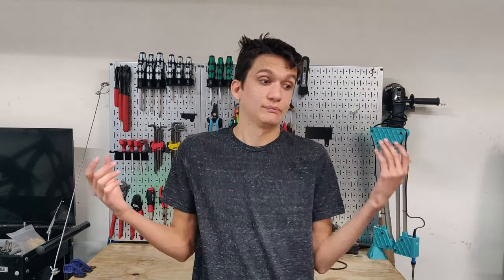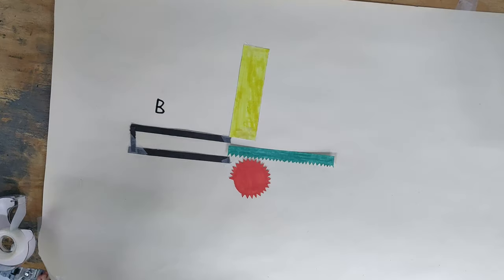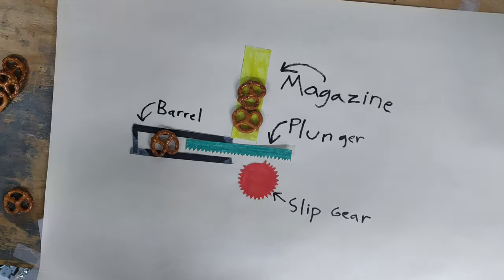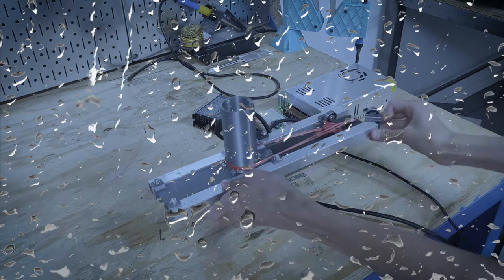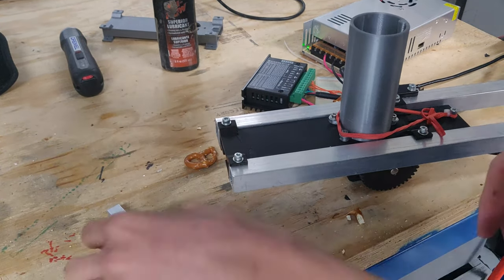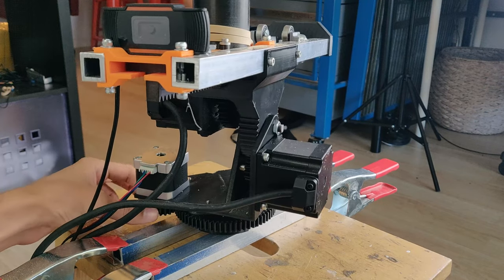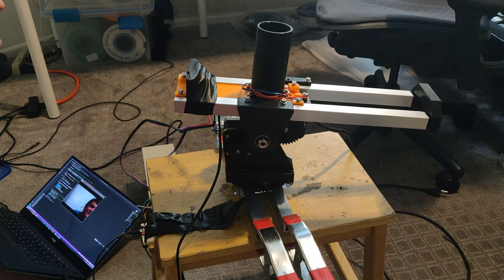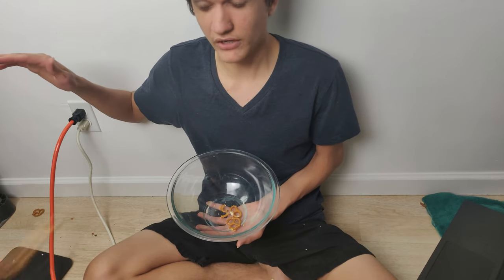Can You Dodge This? Face Seeking Pretzel Turret...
In this video I make a face seeking pretzel turret to feed myself pretzels. This was inspired by Michael Reeves' laser turret.

Because most people don't watch the part of videos that cover software, I did not include it, but this is a quick explanation for anyone interested. There is a webcam on the end of the pretzel turret that is connected to my computer. This tracks faces with Python OpenCV and sends error values to an Arduino depending on how far the face is from the center of the frame. The Arduino parses these values and uses a PD control loop to control the turret motors and track the face. Then, when the face is centered within a range, the Arduino spins the slip gear motor one rotation firing a pretzel.